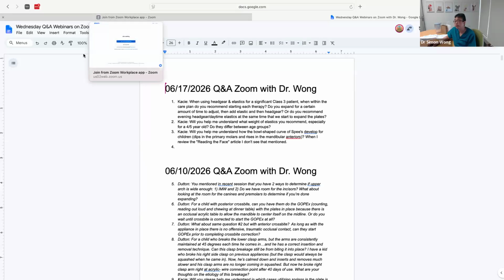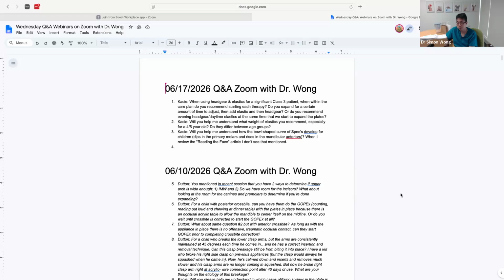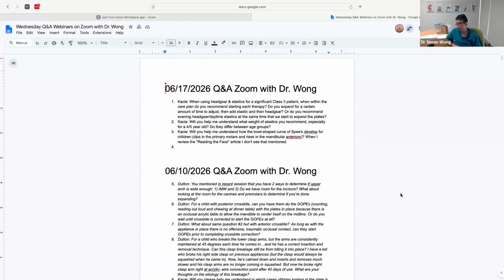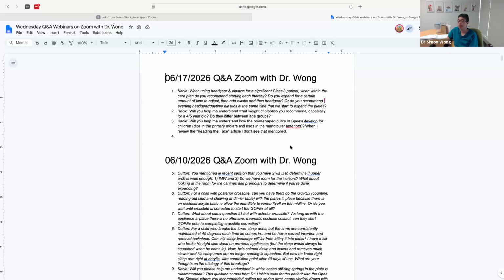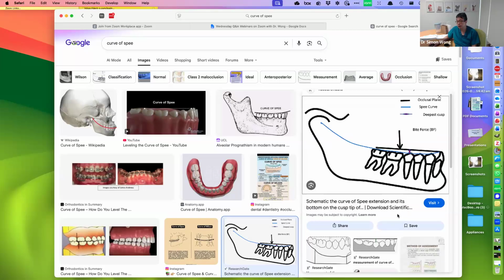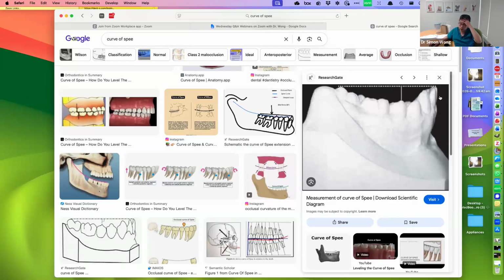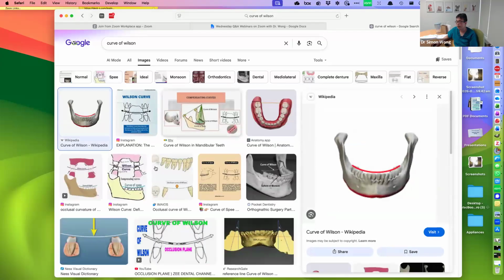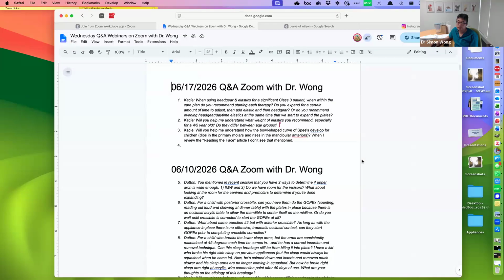Live Q&A Jun 17th 2026: Why Some Class III Cases Never Fully Correct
Other topics/questions covered:

How to Sequence Expansion, Elastics, and Headgear in Class III Cases
How to Decide Between Face Mask Therapy and Interarch Elastics
How to Differentiate Skeletal and Dental Class III Malocclusions
How to Flatten the Curve of Spee for Better Orthodontic Mechanics
How to Flatten the Curve of Wilson to Improve Occlusion

📞 Wondering if your child is still within the 'Growth Window'?